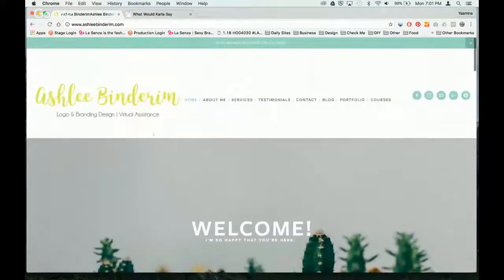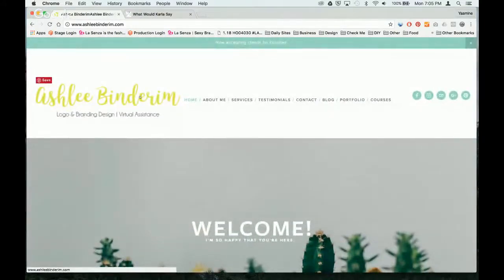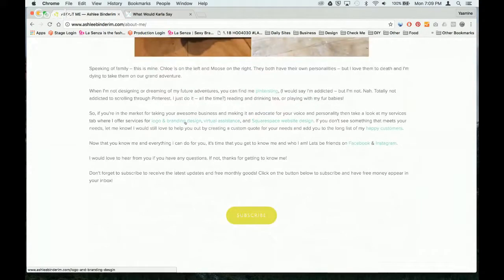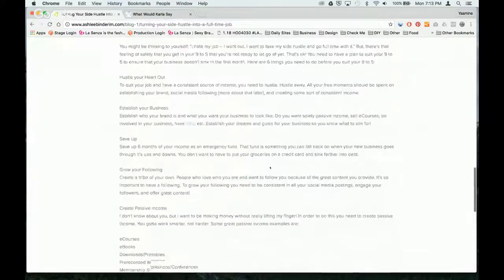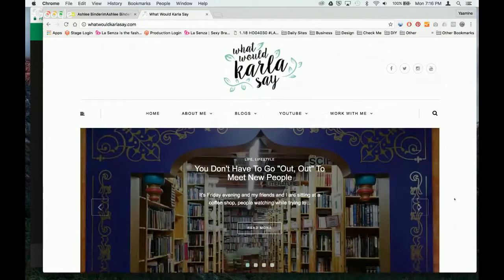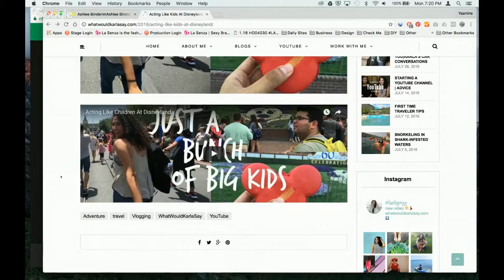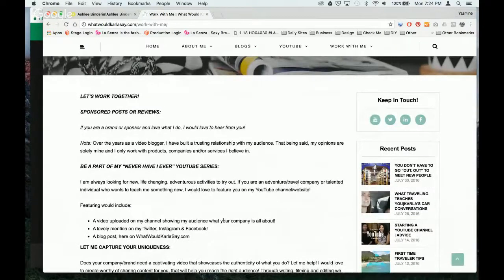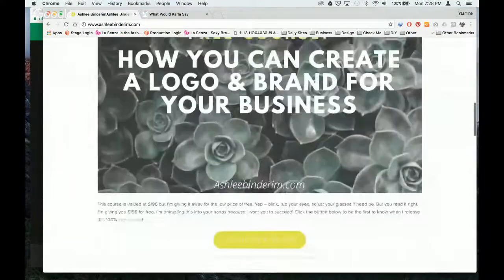Rockstar Website Reviews September 2016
First of our monthly website reviews! Want to get your site reviewed? Join the Kickass Lady Bosses Facebook group for freebies, brand support, and free site reviews!